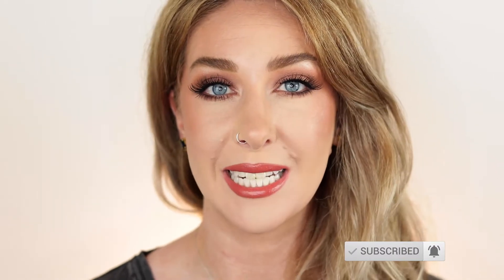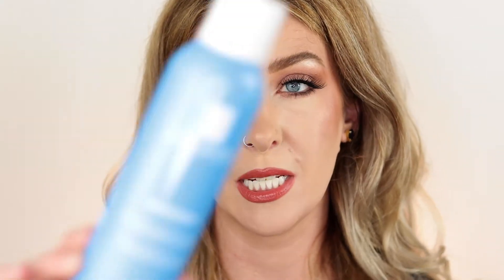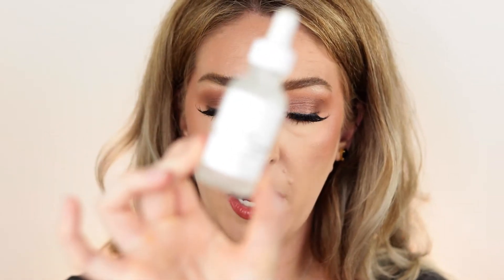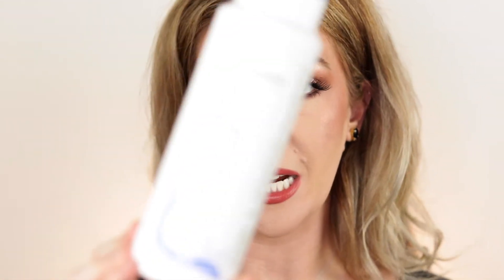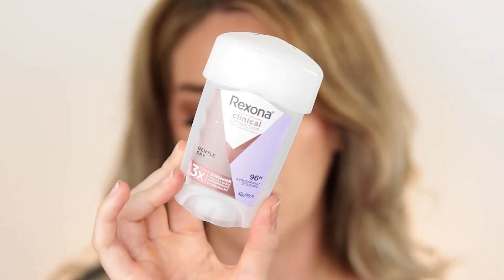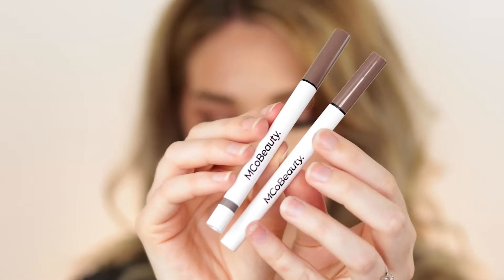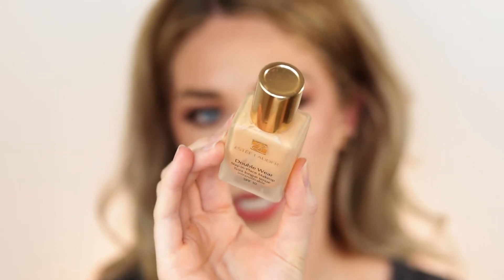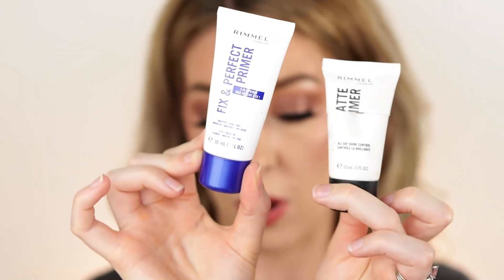Trash Talk... Products I've Used Up | Product Empties February 2021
Welcome to another Trash Talks! I'm sharing with you my product empties for February 2021. These are the products I've used up over the last couple of months which I share with you, giving you a mini review and letting you know if I would repurchase or not. Enjoy! xx

La Roche Posay Effaclar Gel Cleanser
La Roche Posay Effaclar Micro Peeling Cleanser
La Roche Posay Serozinc
Clinique Dramatically Different Gel Moisturiser
The Ordinary Niacinamide 10% and Zinc 1%
De Lorenzo Illumin8 Blonde Toning Shampoo
De Lorenzo Allevi8 Shampoo
Aromas Oil Spray with Argan Oil
Rexon Clinical Protect Deoderant
Daiso Puff and Sponge Cleaner
Katy Perry Royal Revolution Purfume
MCoBeauty Felt Tip Brow Pencil
Estee Lauder Double Wear Stay in Place Makeup
Rimmel Matte Primer

Camera: Canon 80D
Lens: Canon 50mm
Mic: Video Mic Go (do not recommend)
Lighting: 2 soft boxes from Ebay (super cheap but they don't sell the exact one anymore) and the Luvo Store 18inch ringlight.
Mirror: Luvo Store Wanderluxe Mirror